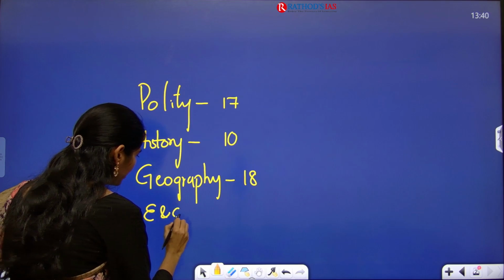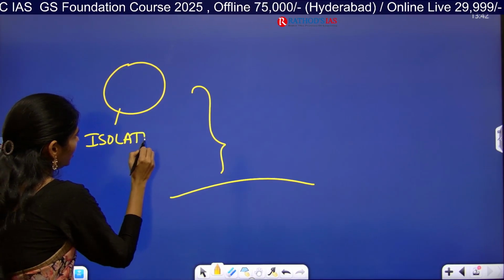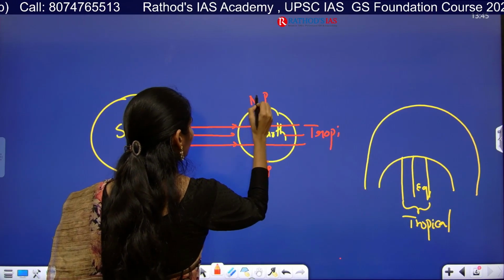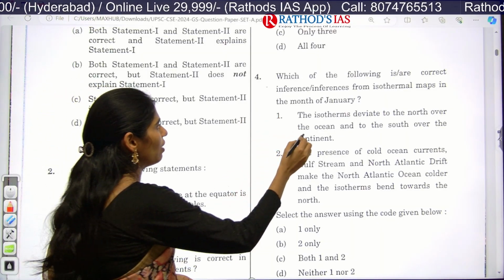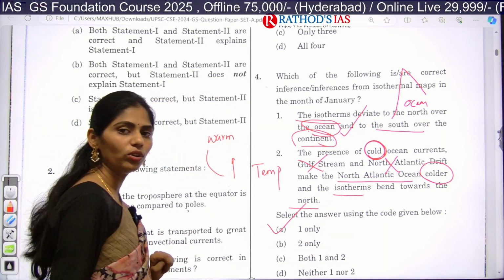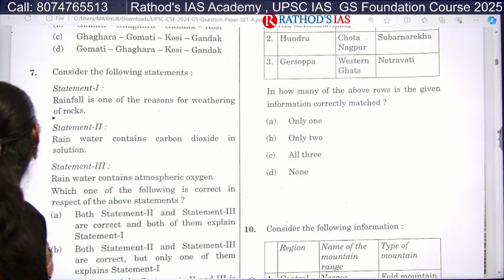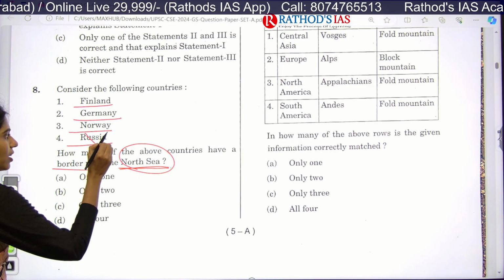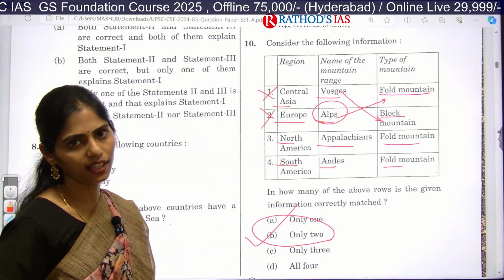Prelims Question paper Analysis ,Set-A(1 - 10) /